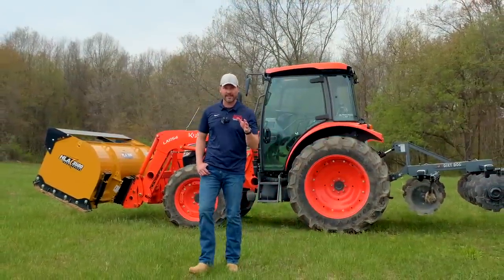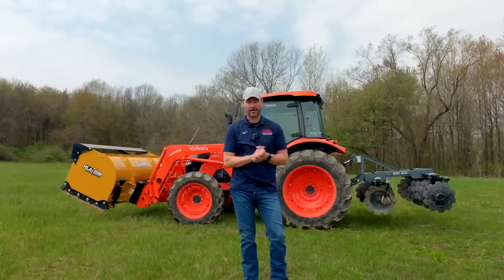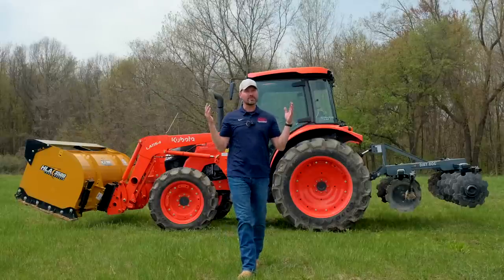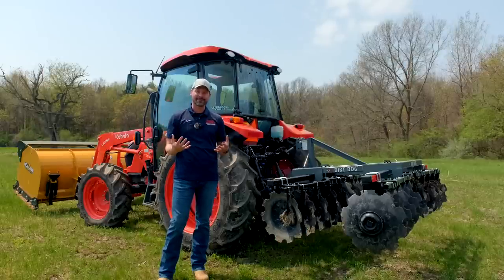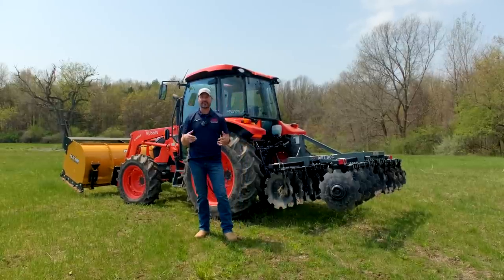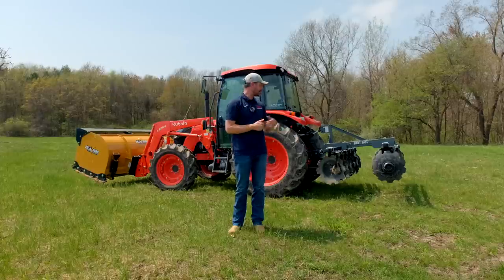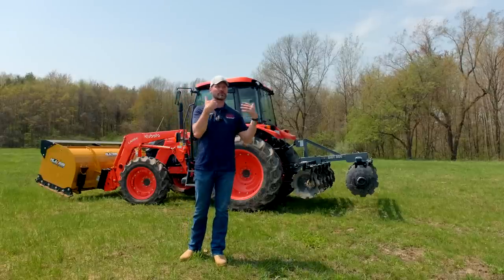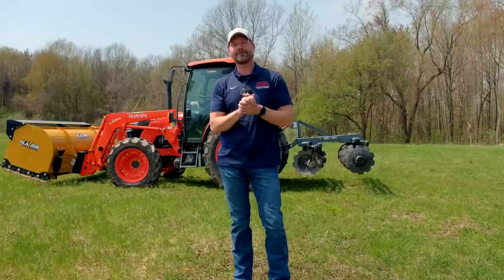LITTLE KNOWN FACTS ABOUT TRACTOR PAINT COLORS 🤔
As we've switched up our assortment of tractor attachments to more and more be stocked in a neutral color, the question comes up: why? Well we'll share some secret info about paint color and what led to this decision.